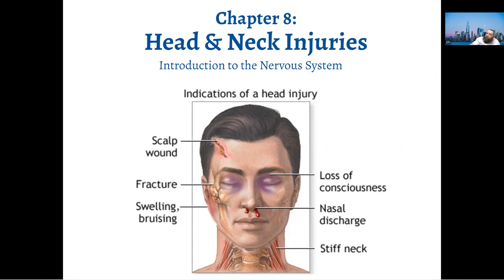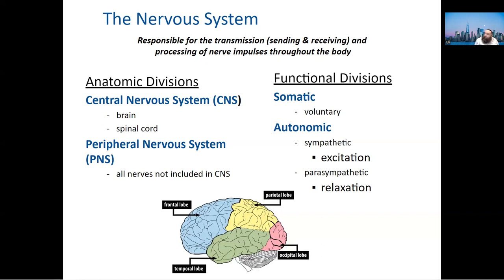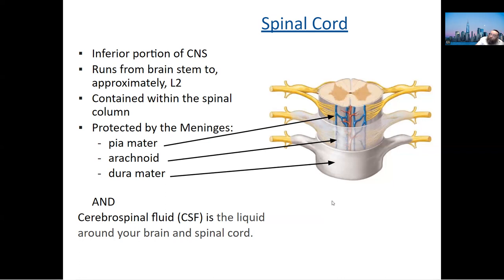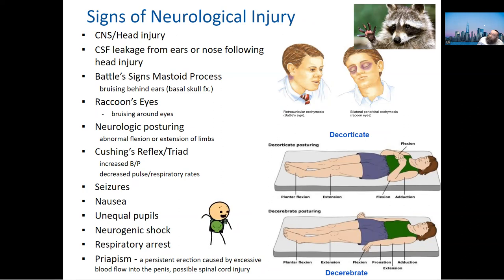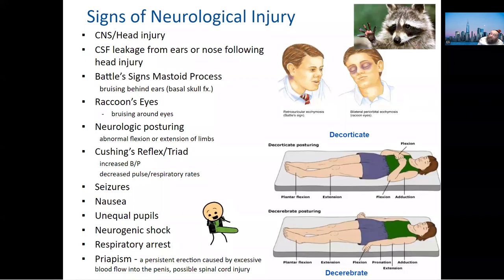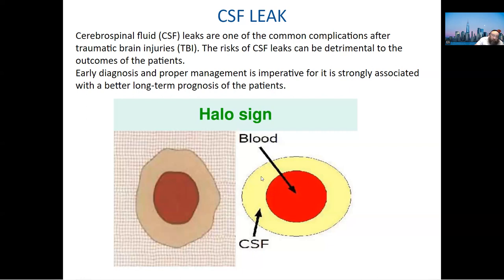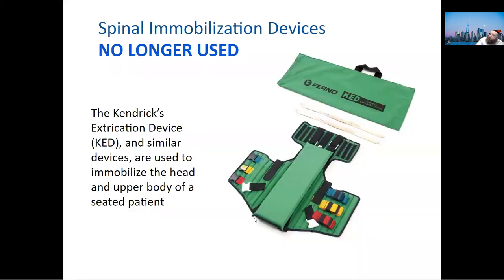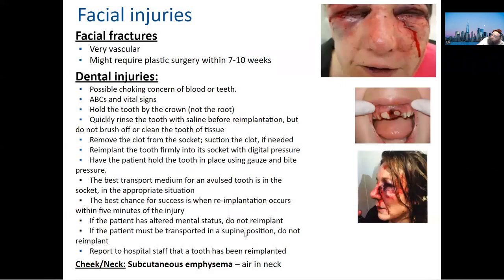EMS Lecture - Head and Neck Injuries - Introduction to the Nervous System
You can now purchase The Book of Eli: EMT Lectures on Amazon